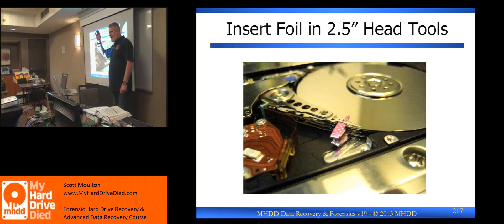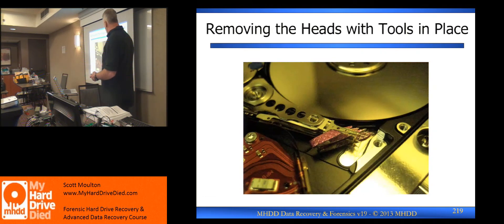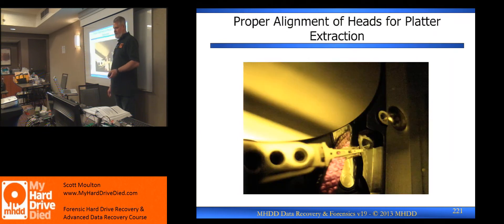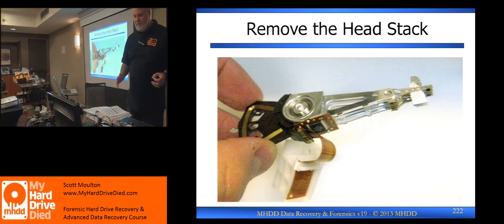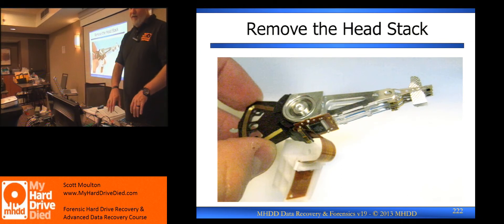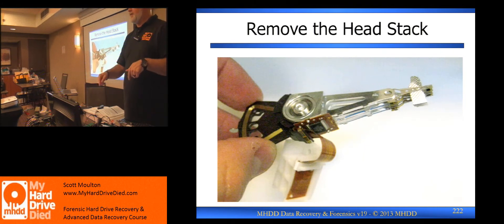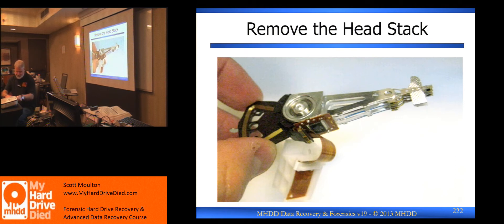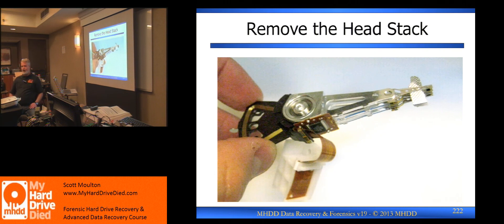MyHardDriveDied 2020 Data Recovery Class Day Two - 6/6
MyHardDriveDied 2020 Data Recovery Class Day Two - 6/6 Video If you are interested in learning Data Recovery and how to perform recovery on hard drives and solid state please see Scott Moulton  @ MyHardDriveDied.com